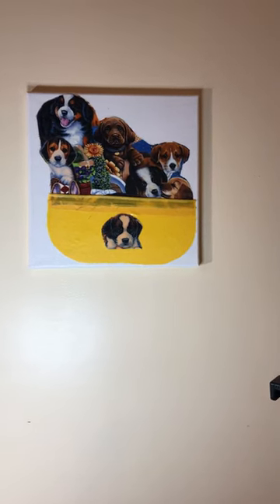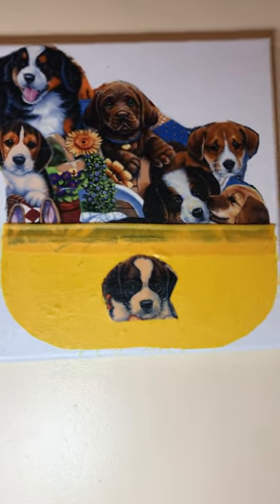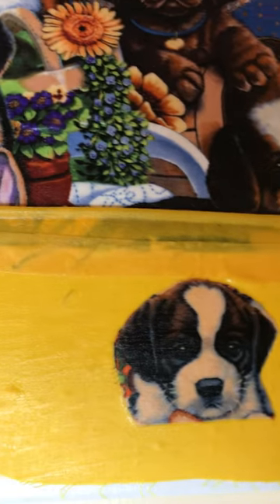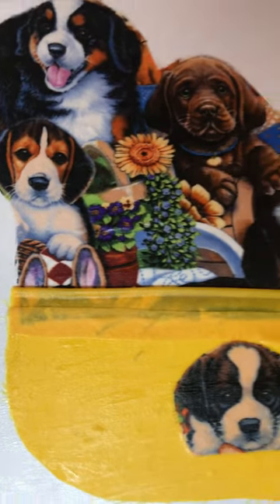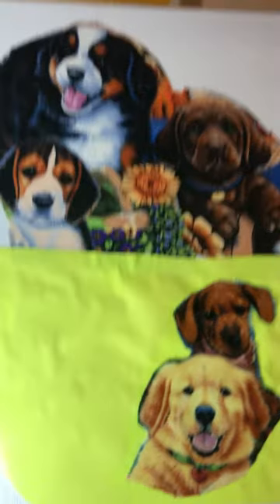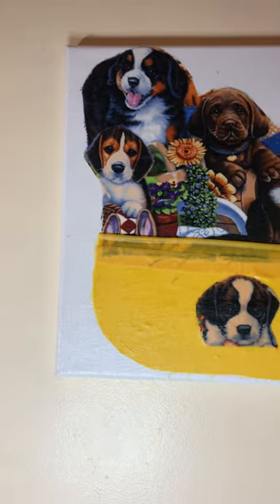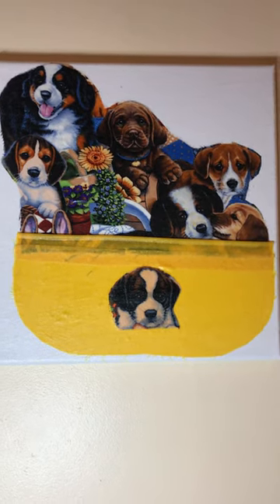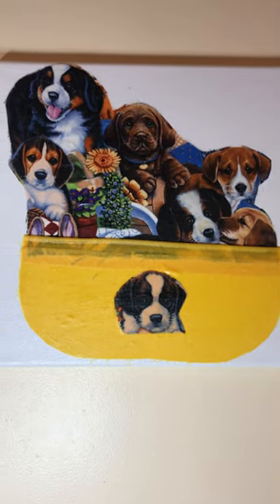How to Make Dogs in a Basket Fabric Wall Art Part Two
This is a cool creation made with fabric is called Dogs in a Basket. It would look great in a child’s room.